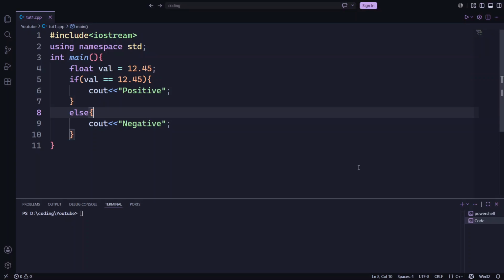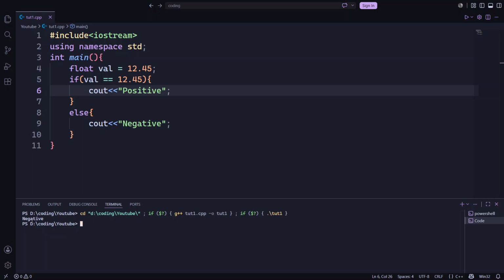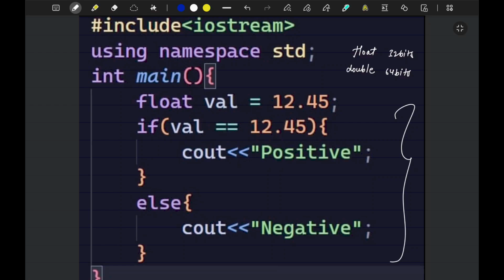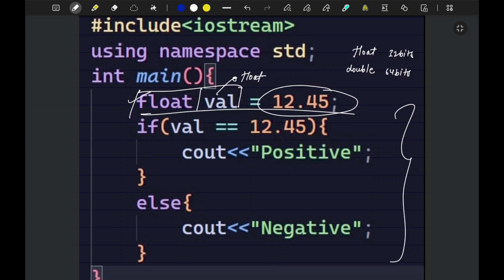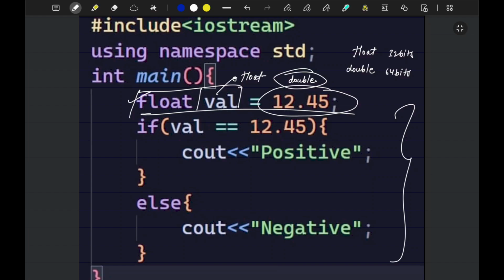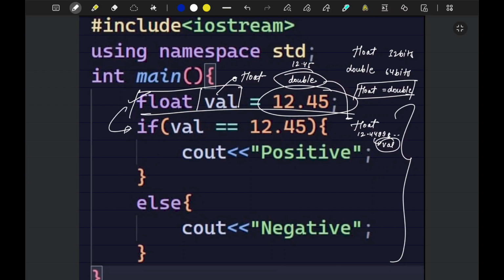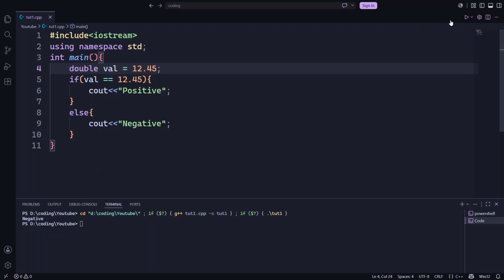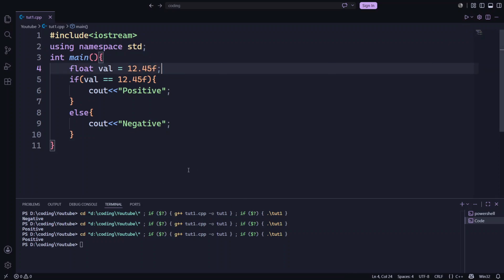Why does this work? C++ series #1